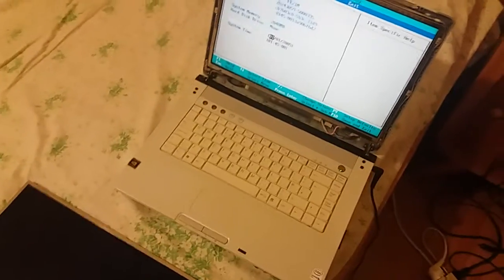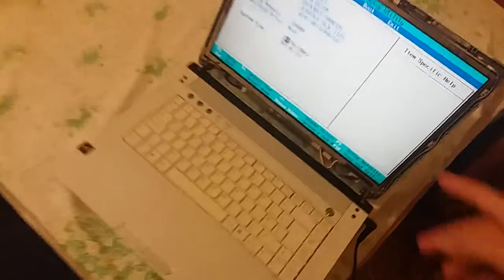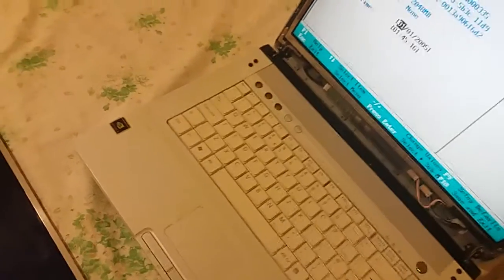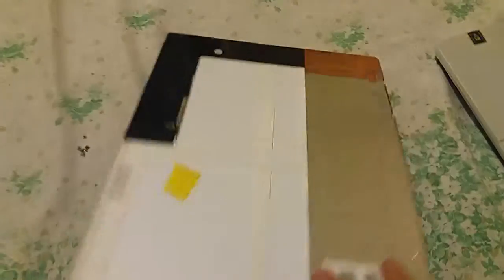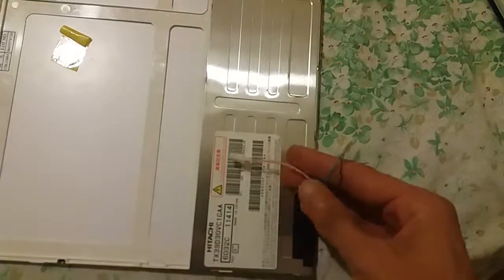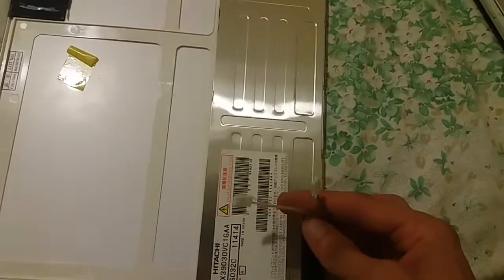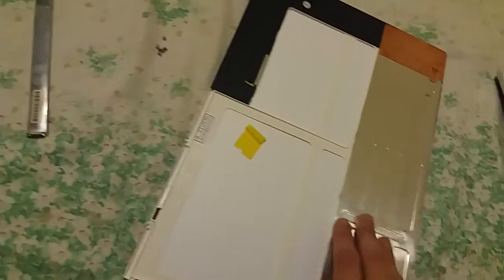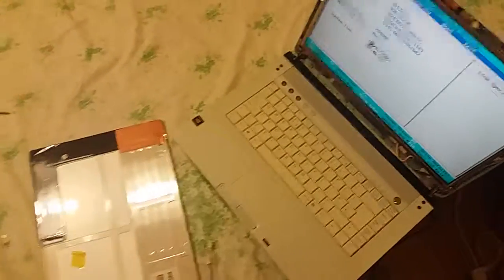quick update on the sony laptop i got